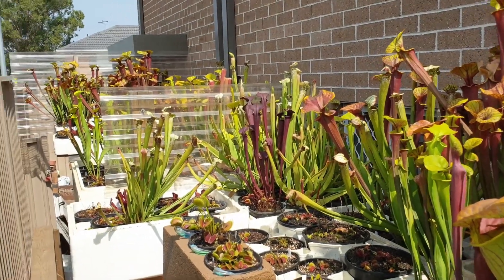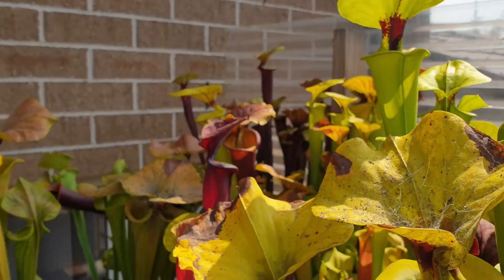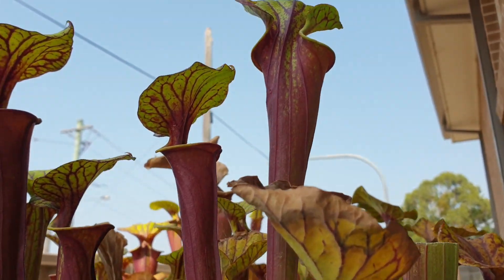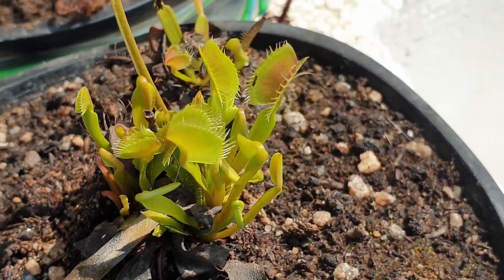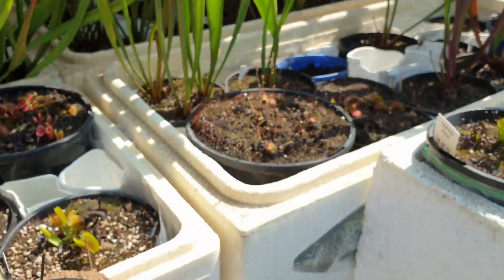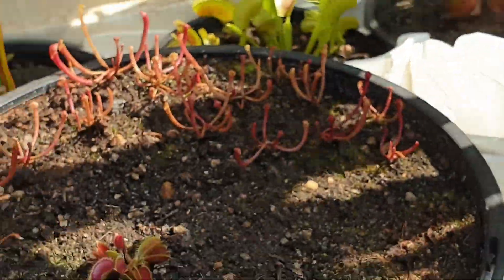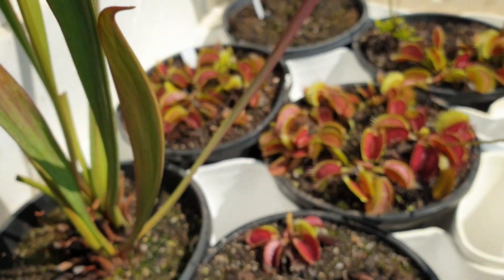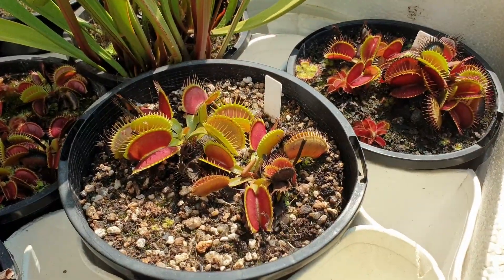Carnivorous Plants Update Jan 2020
Join me for my first comprehensive carnivorous plant update for 2020! Discover how my Venus flytraps, North American pitcher plants and Sundews are looking like at this time of the year. I also reveal a brand new addition to my nursery - a beautiful sundew (Drosera capensis) which I bought a couple of weeks ago. Learn expert growing tips and care guidelines as I explore some beautiful varieties of carnivorous plants at my nursery. In this update I also reveal how my plants are looking following a 46 degree day we experienced in Sydney, Australia a couple of days ago. Sarracenia and Venus flytraps may look fragile but they are actually sun lovers. This video explores just how much heat these temperate carnivorous plants can tolerate.